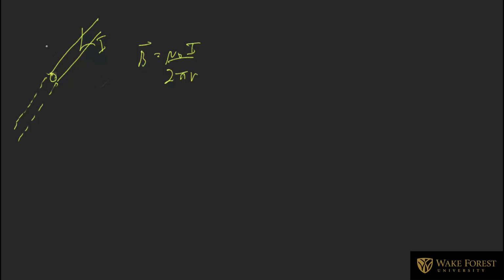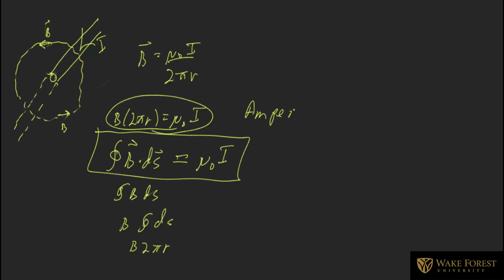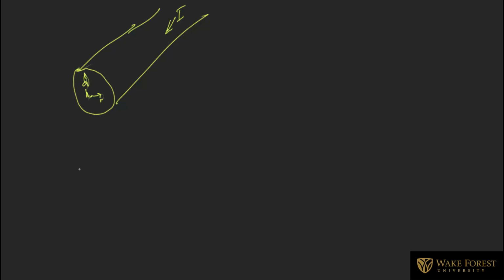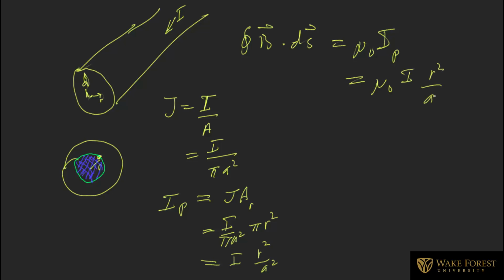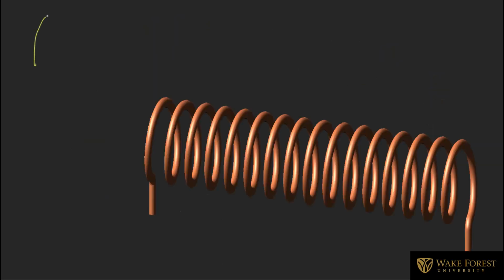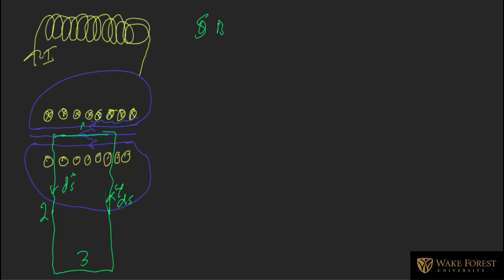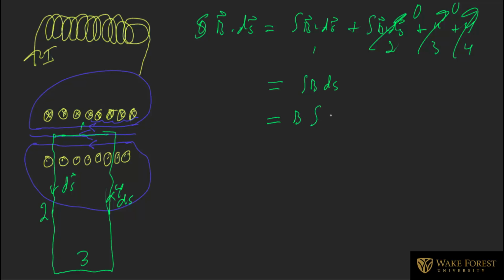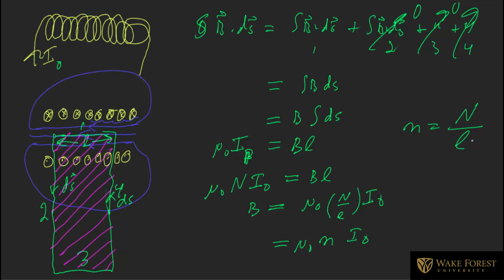Ampere's Law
An introduction to Ampere's Law, with applications to a long straight wire and a long, thin solenoid.

The two most common approaches in physics for solving for magnetic fields are the Biot-Savart Law and Ampere's Law. Ampere's Law is most useful for finding the magnetic field for electric current distributions of high symmetry.  When symmetry is present, Ampere's Law is usually far simpler to apply than the Biot-Savart law.